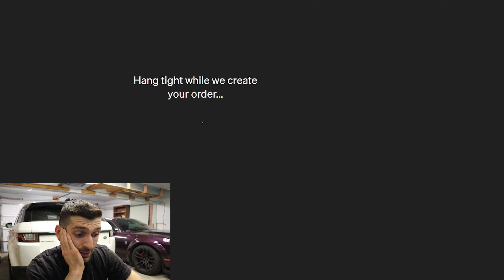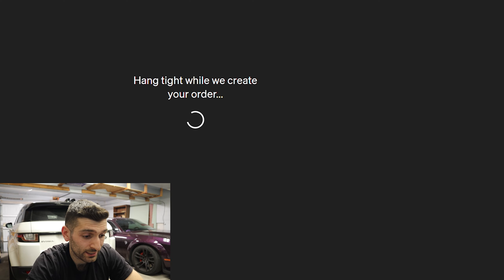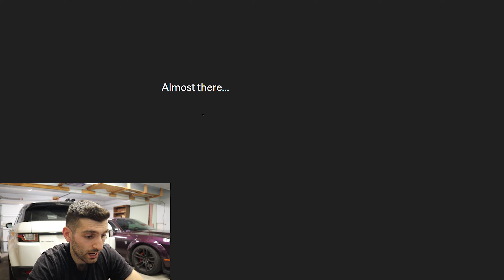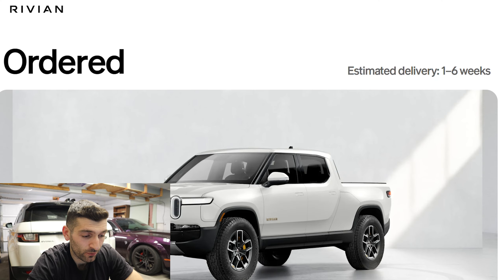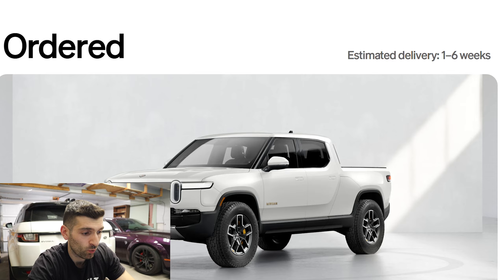HOW I ORDERED the LAST QUAD MOTOR RIVIAN R1T in the U.S.A. + RIVIAN LAUNCHES LEASING in UTAH!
I discuss how to order a Rivian and how I ordered my Rivian R1T quad motor electric pickup truck in this full tutorial video. I discuss a trick to locate more inventory than what you see on the Rivian website and how it helped me locate the last quad motor pickup truck in the entire United States. I also discuss how Rivian just launched leasing in the state of Utah and the process of placing a nonrefundable deposit on the website.
Octane Coffee is THE car themed coffee company with a variety of delicious roasts! Find which Octane you run on at octanecoffeecompany.com